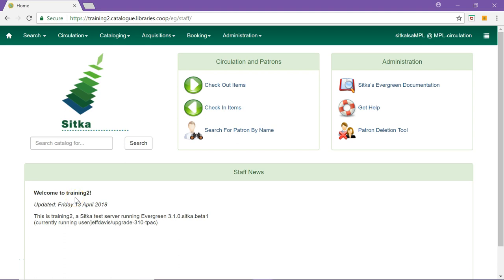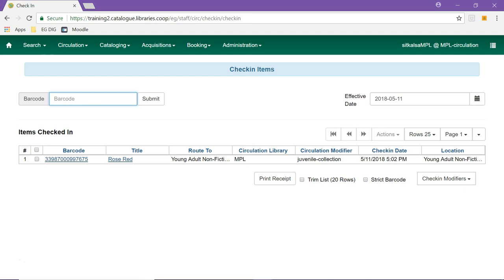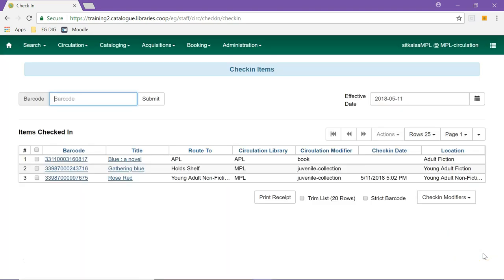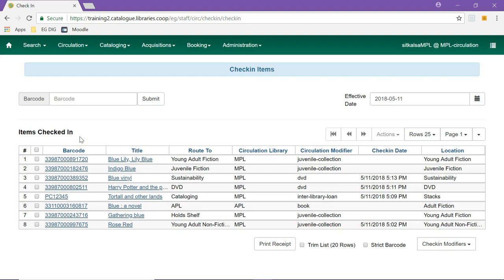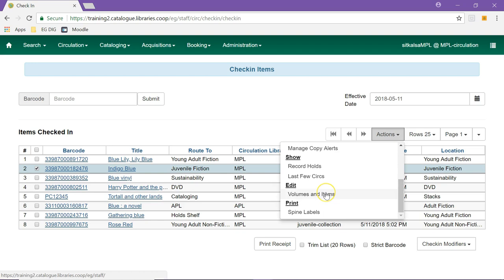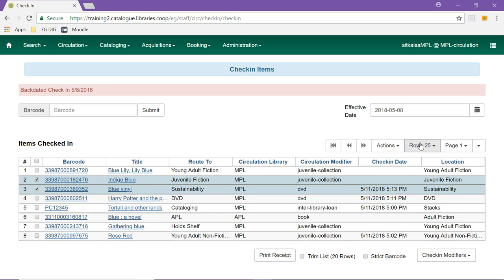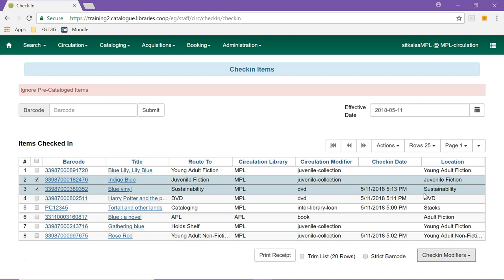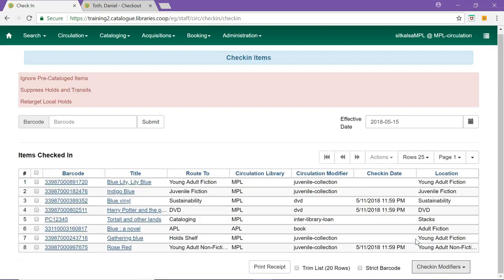Sitka Training Video - Check in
This video demonstrates checking in items in Sitka's Evergreen. Sitka, a group of the BC Libraries Cooperative, is a consortium of libraries in British Columbia, Manitoba, and Ontario using the open source Evergreen software for their shared integrated library system. The presenter is Jennifer Pringle.